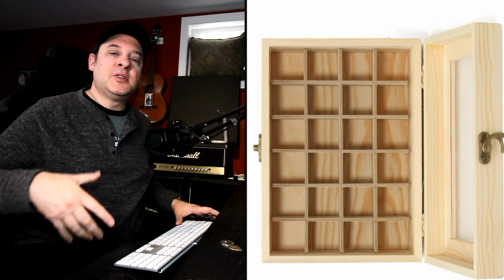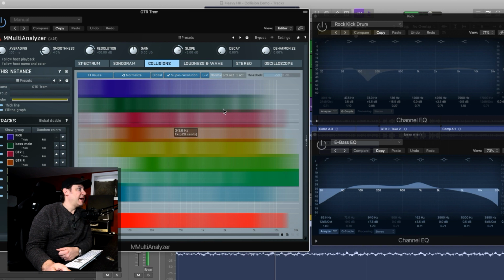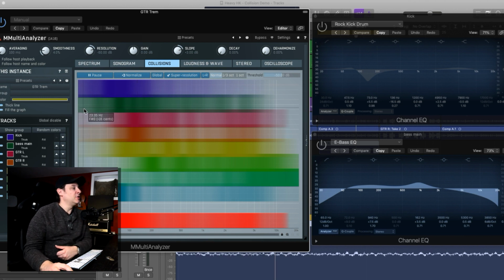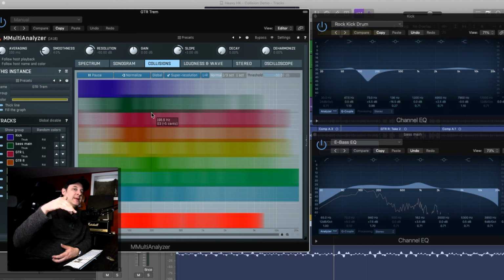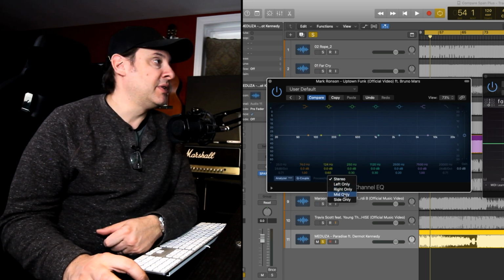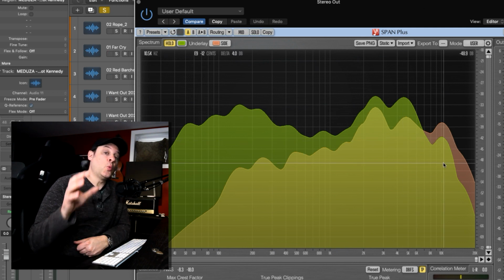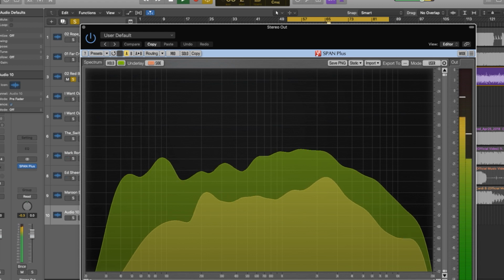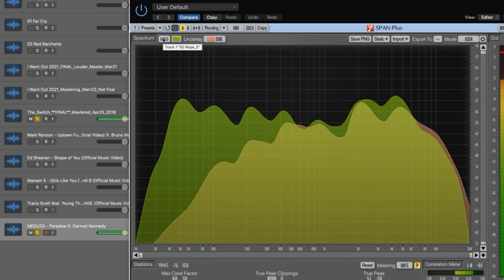Spectrum Analyzer | Audio Mixing Tips | How To See Your Problems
Jump to topic:
00:00 - Tease
01:08 - Visualizer Intro
05:46 - MMultiAnalyzer
11:16 - Mid Side EQ Basics
14:17 - Span Plus

I've got some serious home studio mixing tips for you in this video.  The biggest issue with mixing in a home studio is the inability to hear all of the frequencies in your mix properly.  To alleviate this issue, a Spectrum Analyzer can show you immediately where your issues are.  In this video I demonstrate 2 simple techniques with 2 great Spectrum Analyzer Plugins: MMultiAnalyzer from MeldaProduction and Voxengo Span Plus.  If you want to learn how to use a spectrum analyzer, I've got some basics for you in this video.

There are free and paid versions of both plugins I feature.  Grab them here: